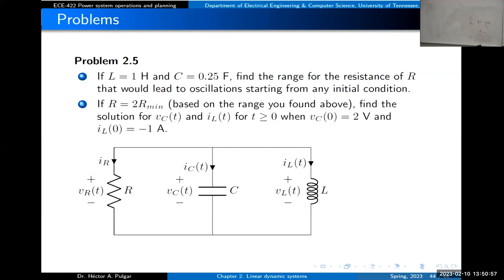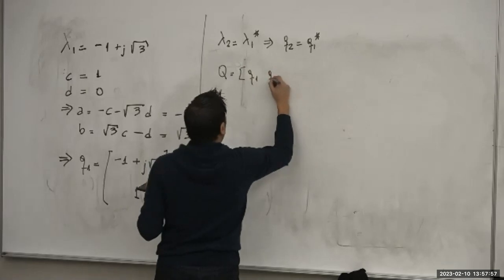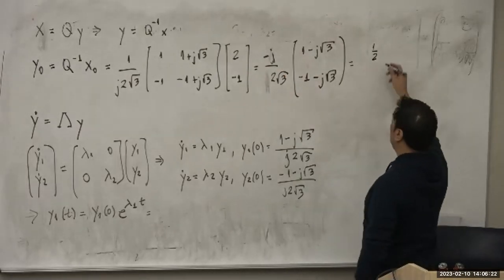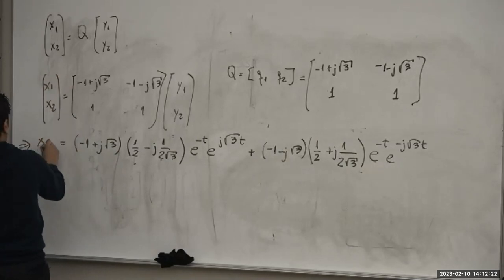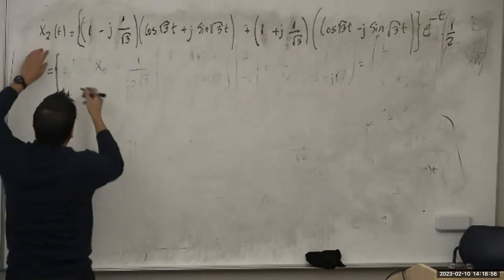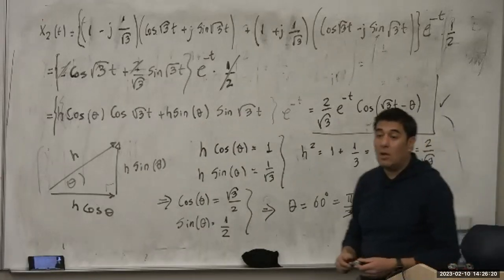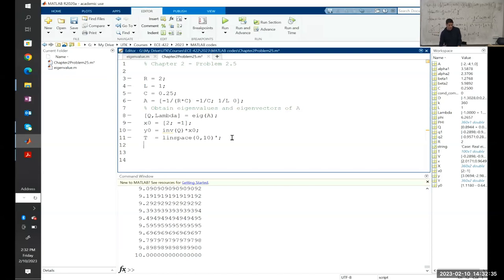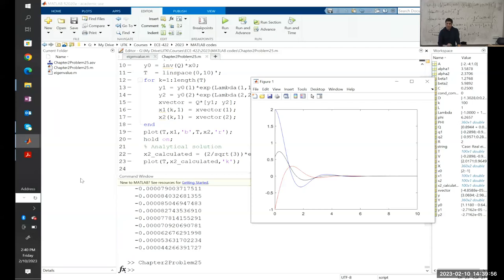Lecture 7 - Introduction to power system dynamics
Recorded lecture, February 10, 2023, ECE-422, University of Tennessee

00:00 Recap and correction from previous class
04:49 Example continuation: Parallel RLC circuit
36:00 Plotting analytical solution using MATLAB